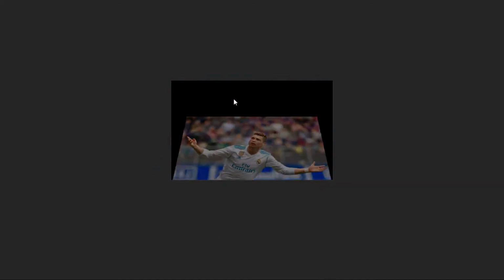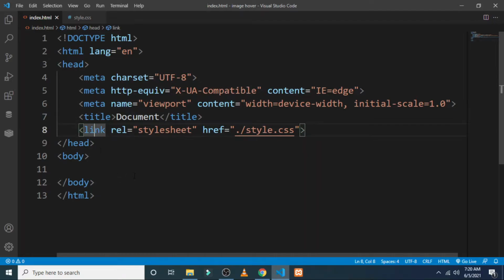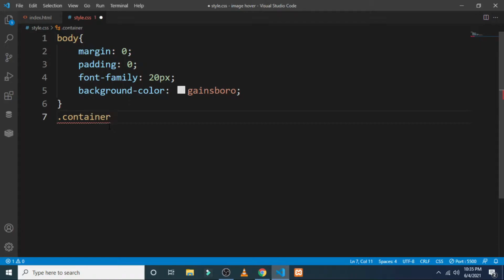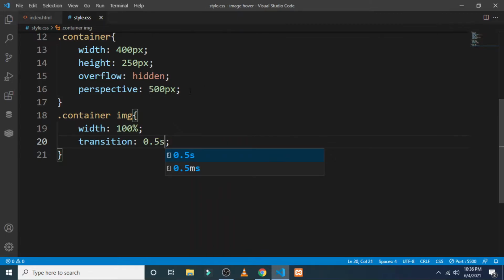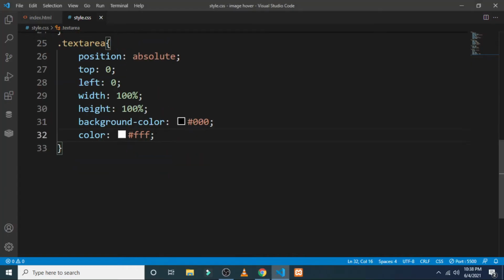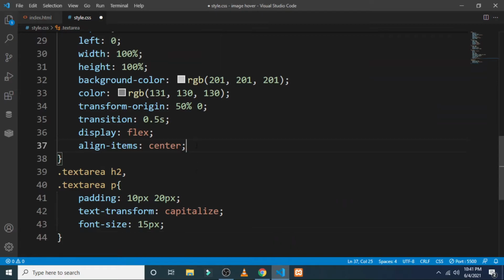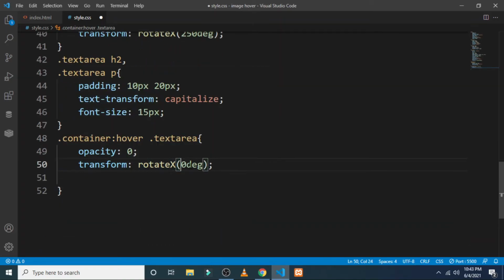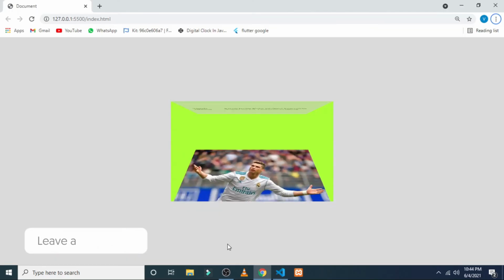Simple image hover effect using html & css3 | How to create image hover effect cool tricks on hover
this is  image hover effect name folder in which the source code will be provided in google drive

1. Google fonts - having satisfied font used in the video
2. VS CODE - code editor .

1.Beat your competition.
2.Different Heaven & EH DE - My Heart.
3.Jarico - Landscape.
4.Cartoon On and On .
5.Symbolism.